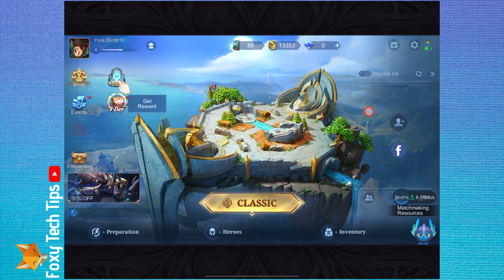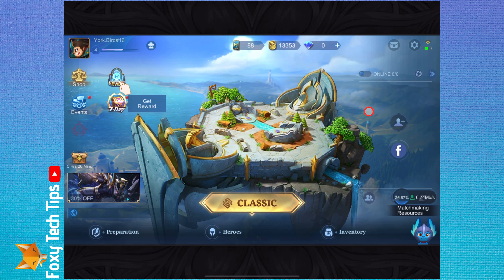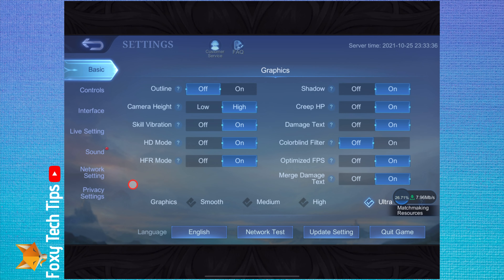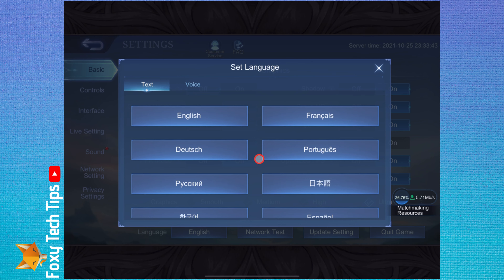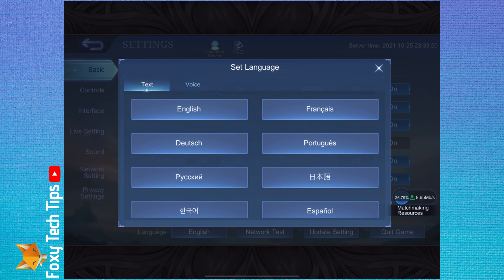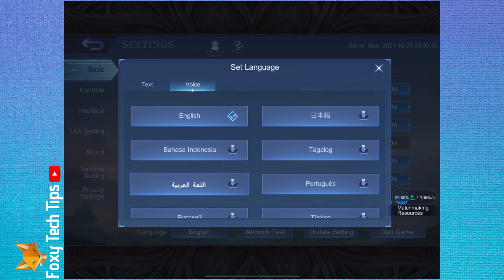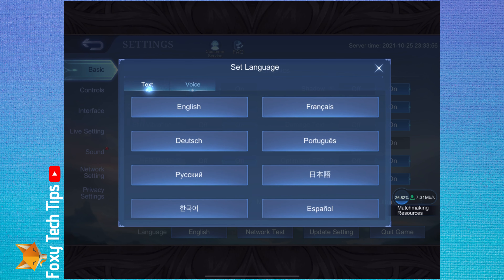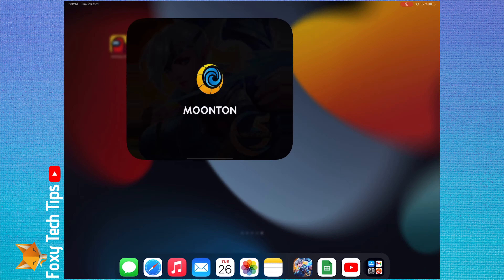How To Change Language in Mobile Legends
Easy to follow tutorial on changing the language in Mobile Legends Bang Bang. Want to use Mobile Legends in a different language? Learn how to do it now!

Steps:

- Changing the language in Mobile Legends is easy, to do it, from the main dashboard of the game, tap the settings icon from the top right of the screen.

- Here on the settings page, tap the language option from the bottom left of the page. Here you can change the Text language of the game, and you can tap the Voice tab to change the voice language. Extra voice languages will need to be downloaded.

- Once you have changed your language, the app will need to be restarted for the change to take effect.